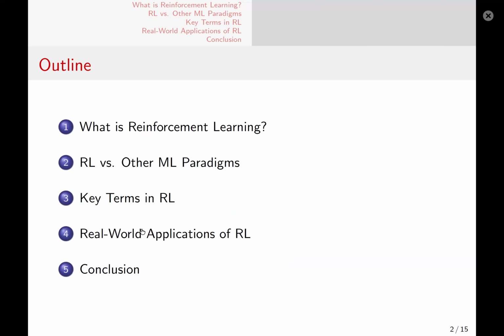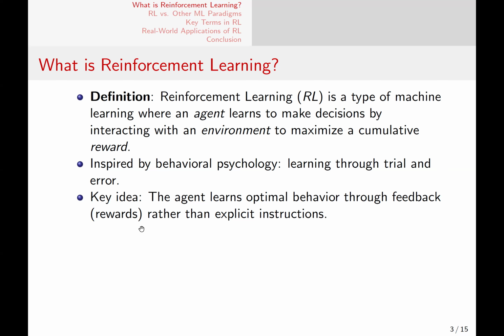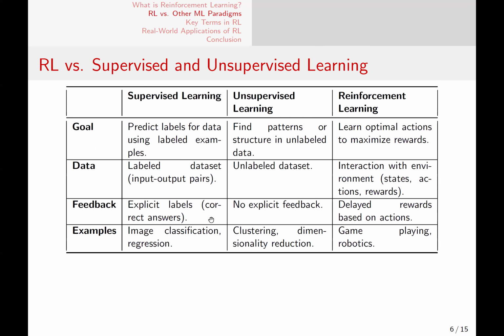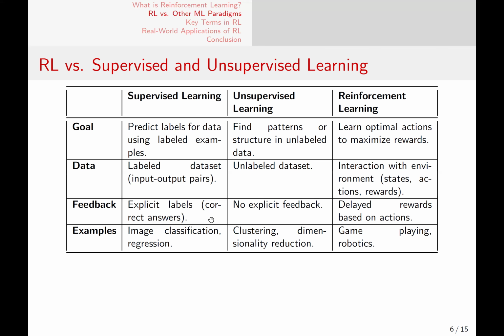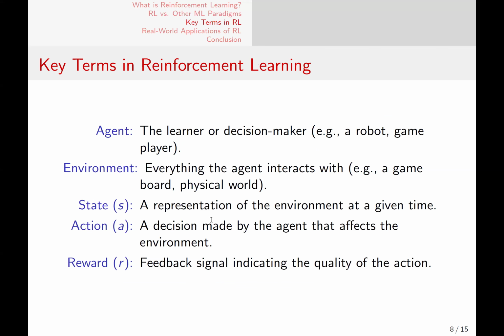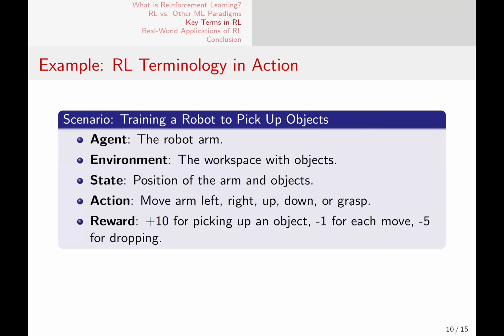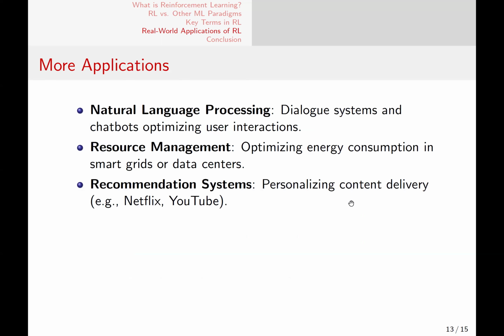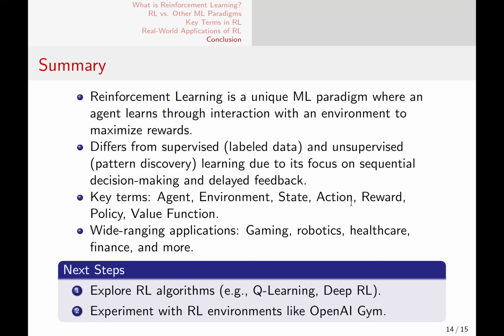51. Introduction to Reinforcement Learning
Unlock the fascinating world of artificial intelligence with this beginner-friendly introduction to Reinforcement Learning!

In this video, you’ll discover what Reinforcement Learning is, how agents learn through rewards and actions, and why it’s a core concept behind modern AI applications like game-playing robots, self-driving cars, and smart recommendations.

Perfect for students, developers, or anyone curious about how machines can learn to make better decisions on their own.

Start your AI journey today and build a solid foundation for more advanced topics in machine learning and data science!